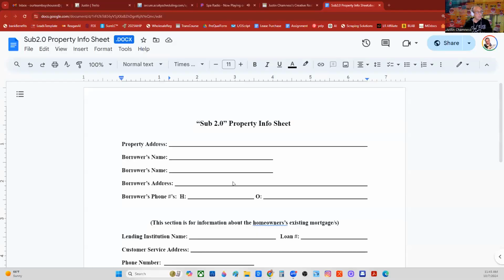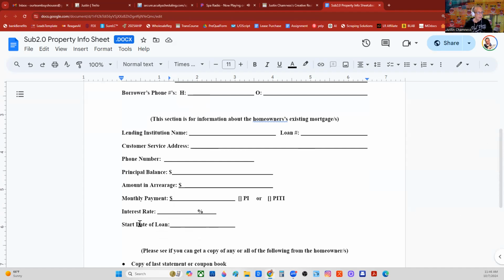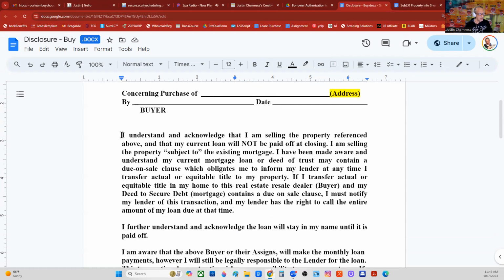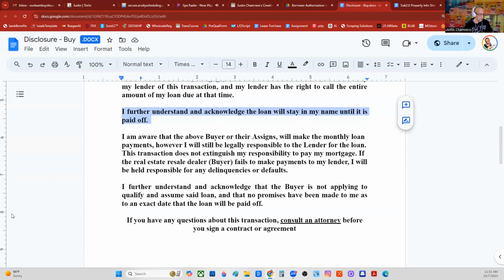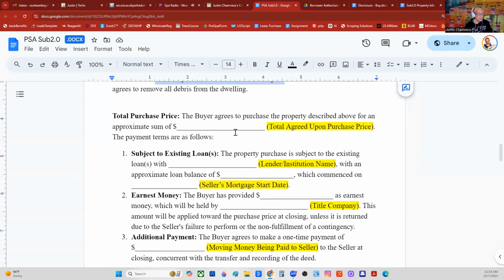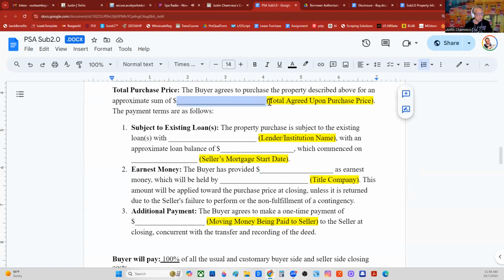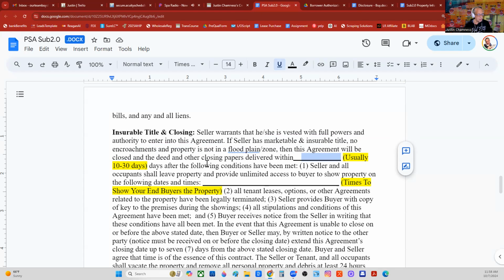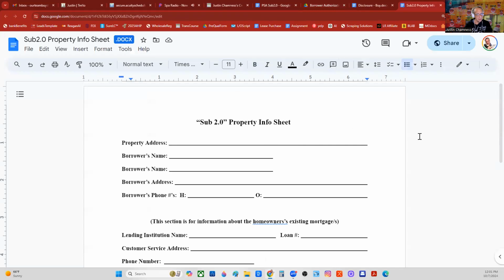How to Fill Out My Straight Subject-To Purchase and Sale Agreement (I’m not an attorney)